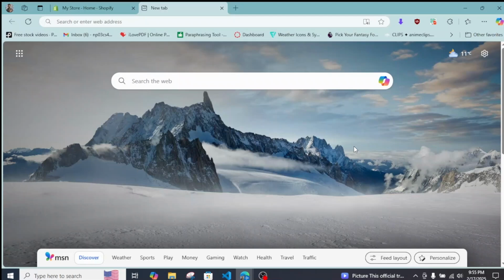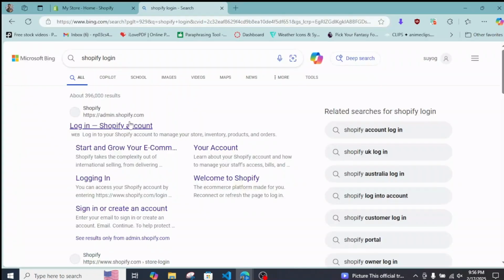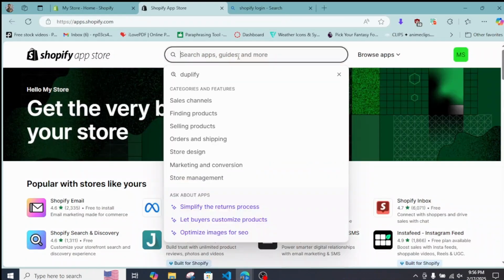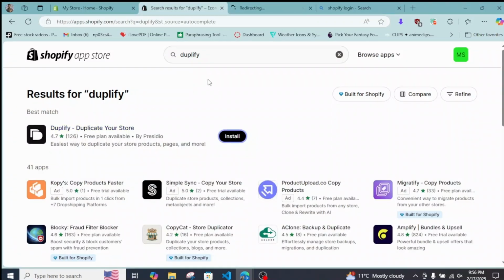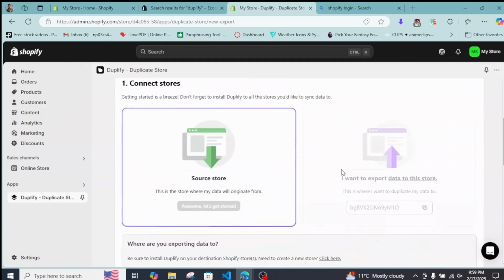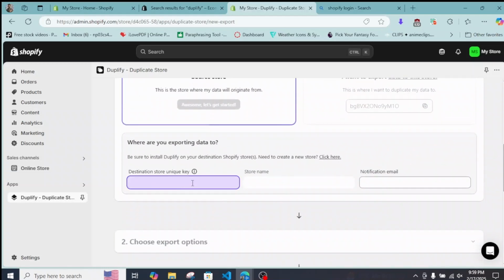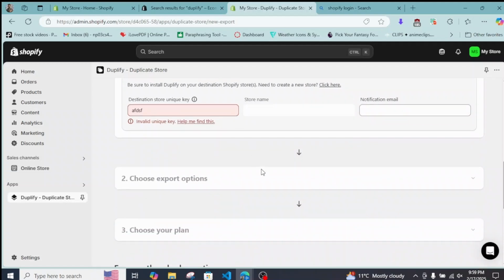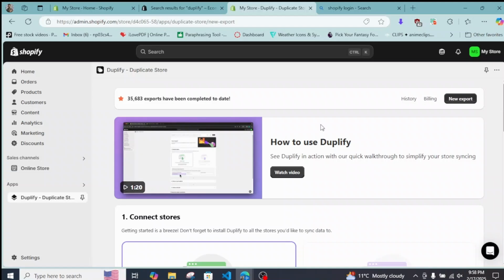How to Duplicate Shopify Store Quickly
How to Duplicate Shopify Store Quickly (2025)!

Looking to duplicate your Shopify store quickly? This video will guide you through the steps to clone your store in just a few simple steps. Whether you're asking, "How do I duplicate my Shopify store?" or need help with transferring your store settings and products, this tutorial has you covered. Learn how to replicate your Shopify store efficiently and start working on your new store without any hassle. Watch now to see how you can duplicate your Shopify store today!

Timestamps:

00:00 How to Duplicate Shopify Store Quickly
00:10 How Do I Duplicate My Shopify Store?